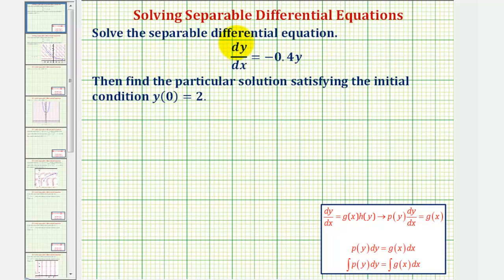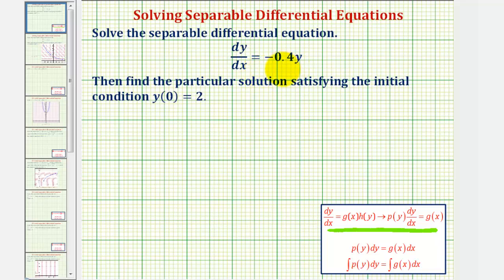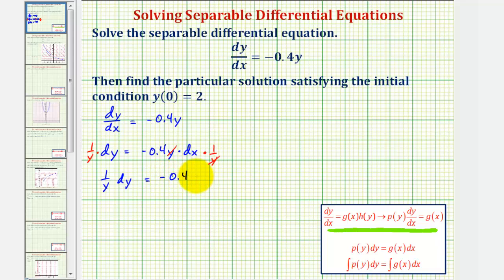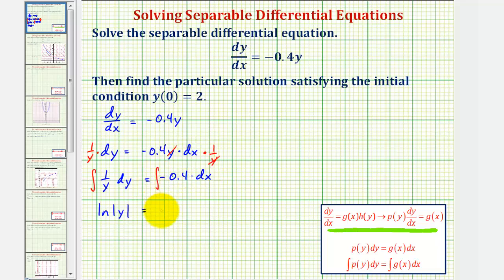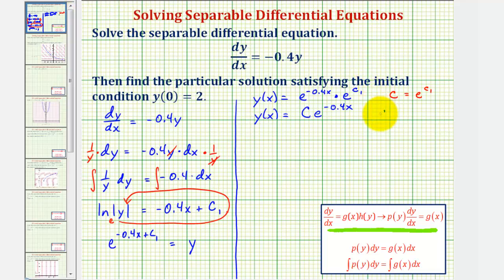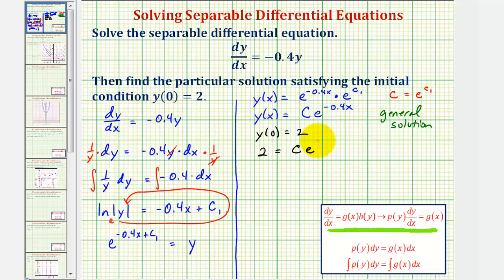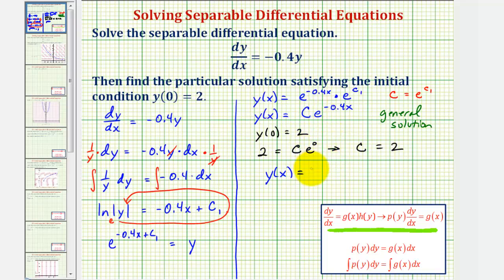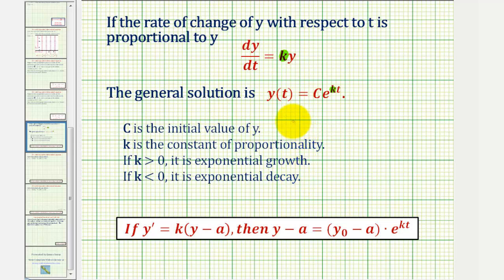Ex 1: Initial Value Problem Using Separation of Variables in the form y' = ky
This video explains how to solve a differential equation in the form y' = ky using separation of variables.